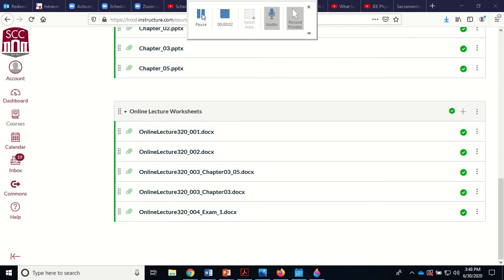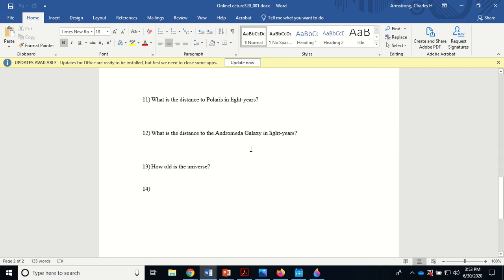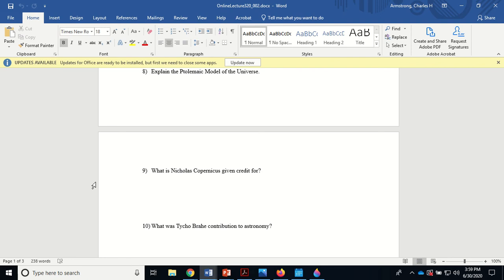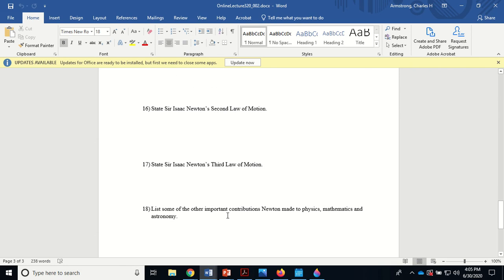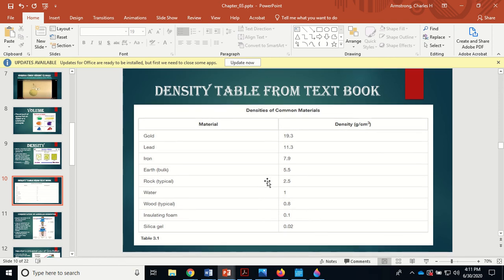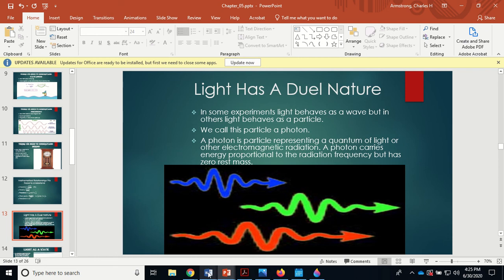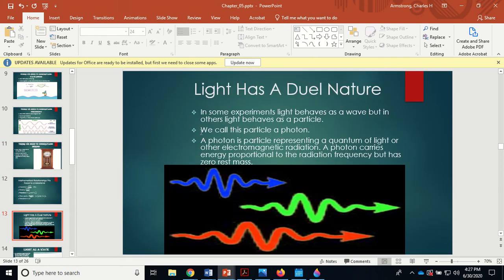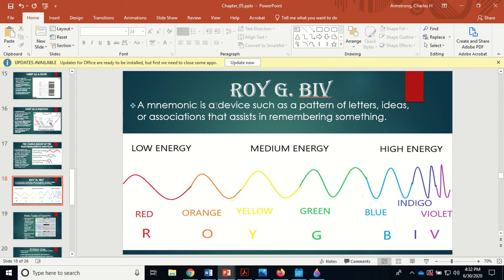320AstroLec Chapter05 03 ExamReview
This video is a review for the exam and covers some new material that will also be covered on the exam.